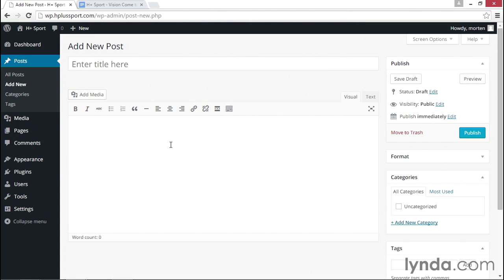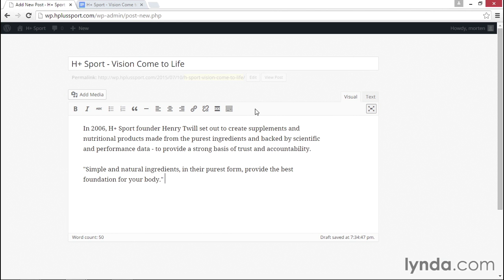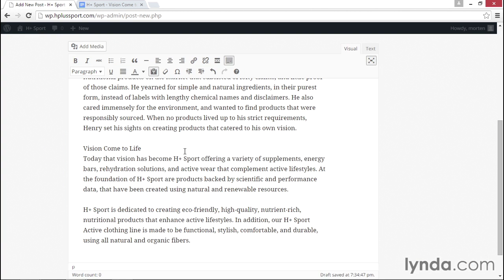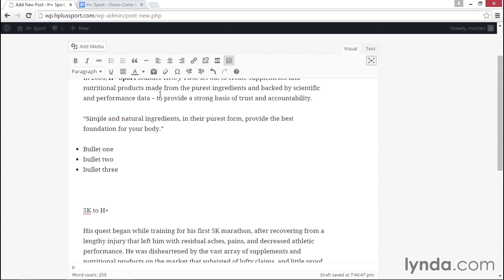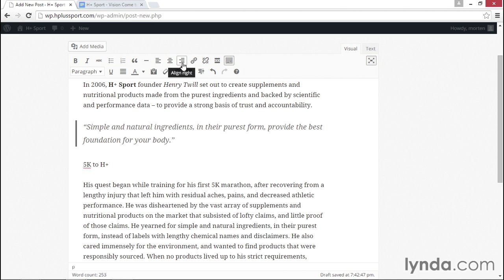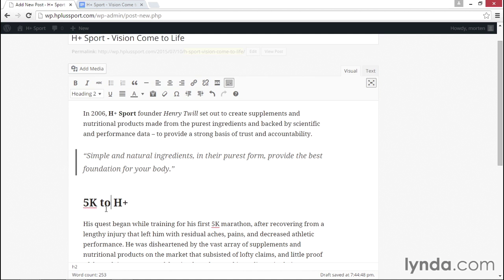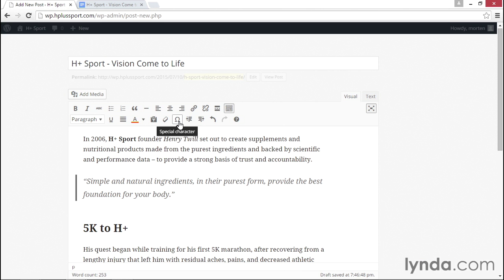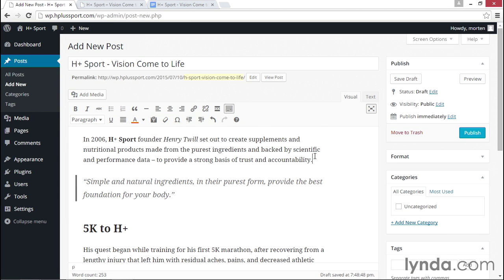013 Creating and formatting your first post with the content editor toolbar